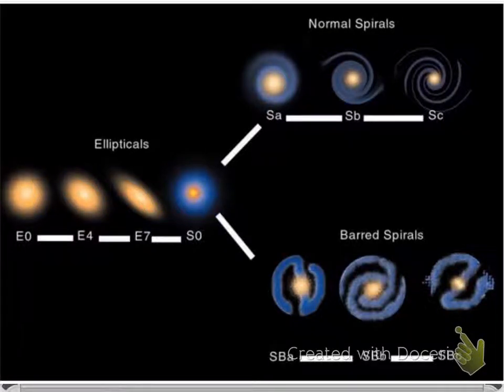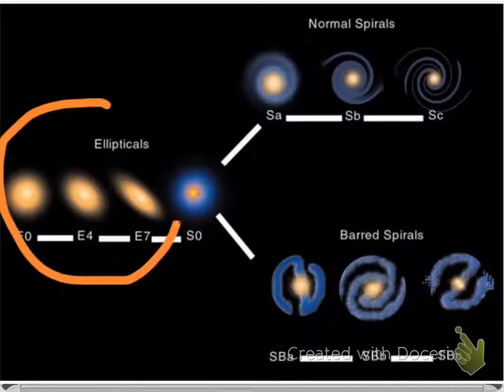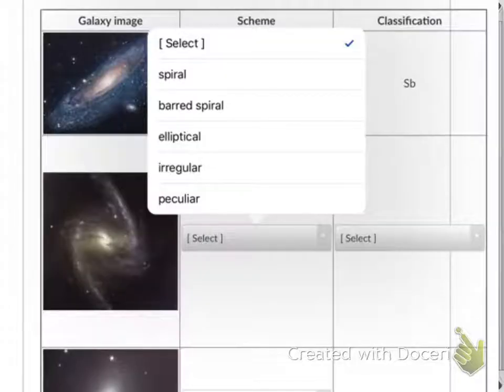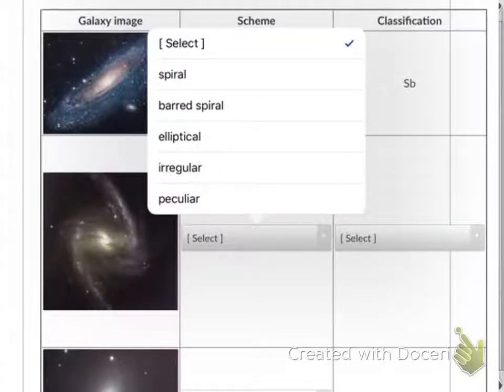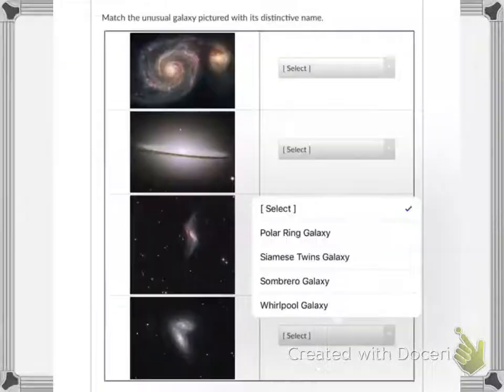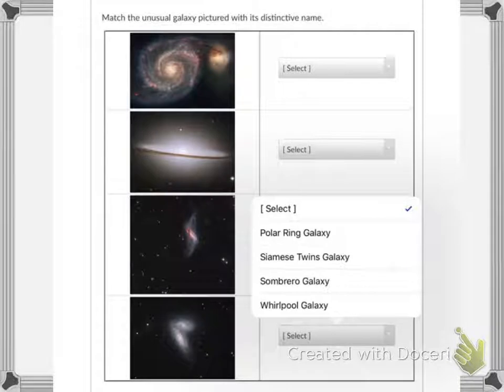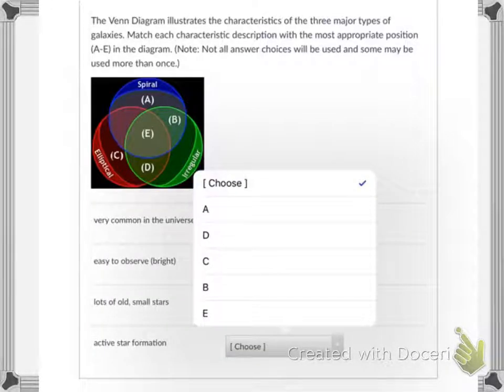PHY1114 Module 11 Skills Test - Get to Know Galaxies